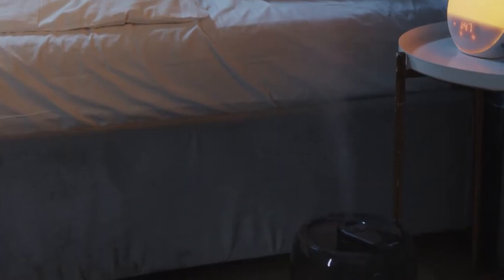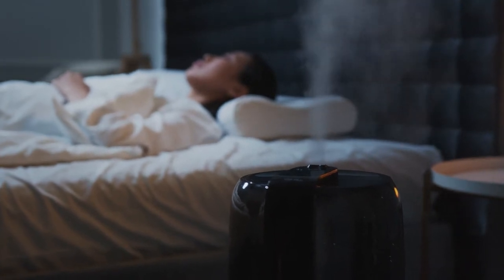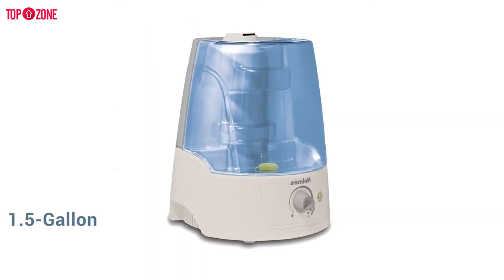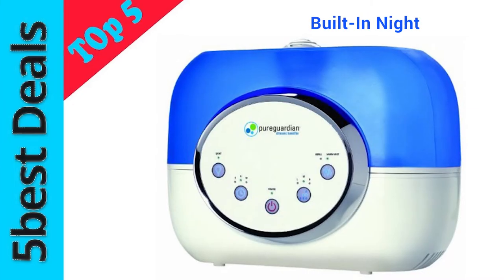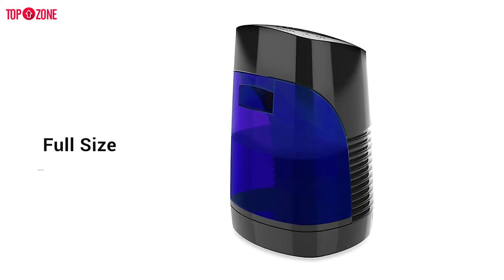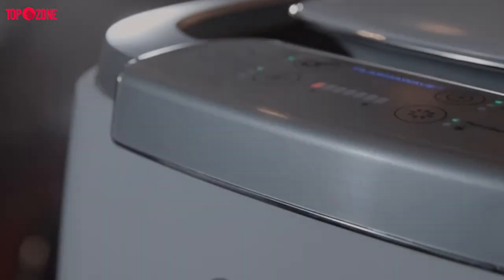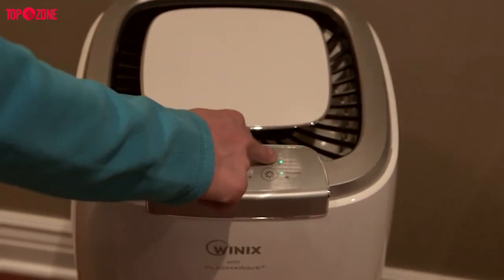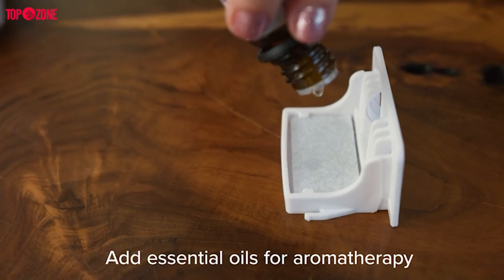Top 5 Best Humidifiers ।। Best Budget And Portable Humidifiers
Top 5 Best Humidifiers

1. Holmes Ultrasonic Humidifier

2. PureGuardian Ultrasonic Warm and Cool Mist Humidifier

3. Vornado Whole Room Evaporative Humidifier

4. Winix Triple Action Plasmawave Humidifier

5. LEVOIT Cool and Warm Mist 6L Humidifier
If you experience cold symptoms, sinus issues or stuffiness from allergies, you should consider including a humidifier to your bedroom or living room. The benefits are instantaneous and can be a major help when flu season or harsh winter months. Because it works to add moisture back into the air, humidifiers can help alleviate sore throats and coughs, clear up sinuses and keep skin hydrated. It can even help to keep your houseplants thriving and prevent your wood furniture from warping over time. Lastly, there are smaller factors to consider before purchase: how easy a model is to clean, how much water it holds and the size of the room for which it will be most effective. To help you in this perspective, we discuss a list of the 5 best Humidifiers out there, to make it easier for you to make a decision.